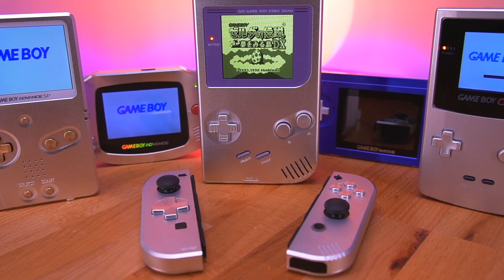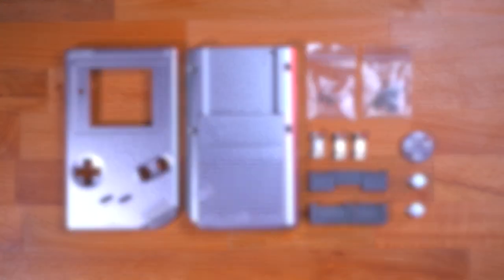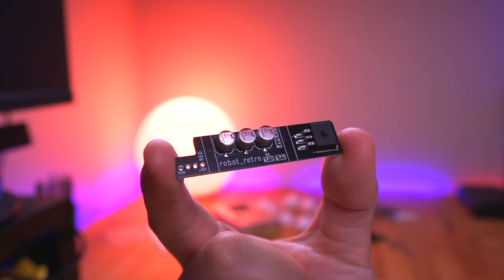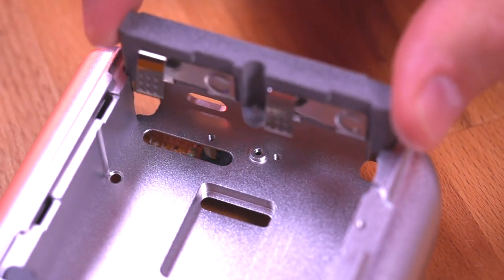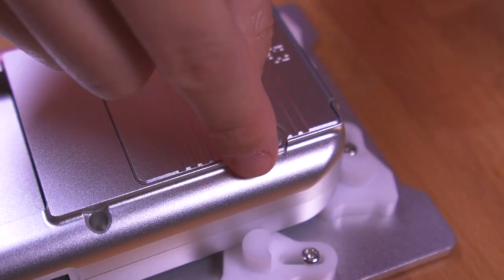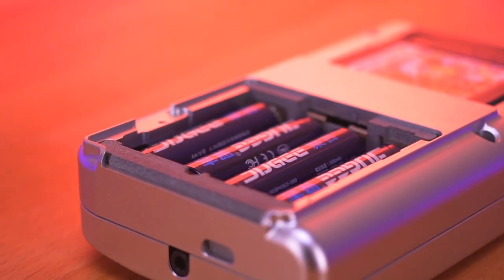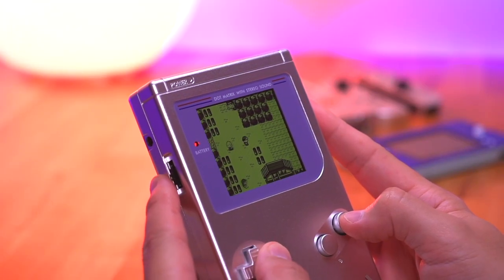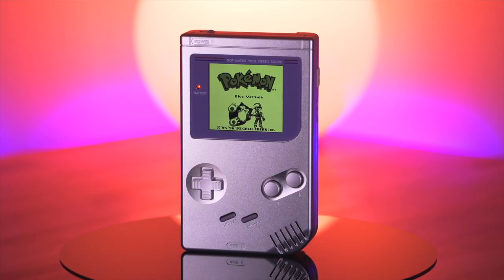The Ultimate All Metal GAME BOY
I Built The Ultimate Original GAME BOY DMG . . . Out Of Metal!

Boxy Pixel finally released a machined aluminum shell for the Original Game Boy DMG!  I have been waiting for this shell for a long time and it’s finally here.  With this metal shell, I think we can finally build the Ultimate Game Boy DMG money can buy.  I installed a couple other great mods to round out this build.  Hope you enjoy!

Timestamps
0:00  Intro
2:11  Parts Needed for Ultimate DMG Build
4:40  Boxy Pixel Shell Tutorial
9:29  Features of the Metal Shell
12:15  Pros And Cons

○ eBay It’s where I buy a lot of the consoles I mod!